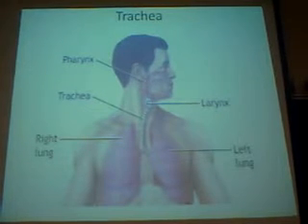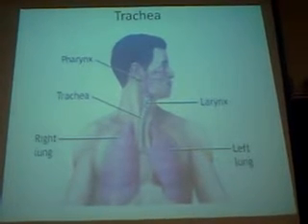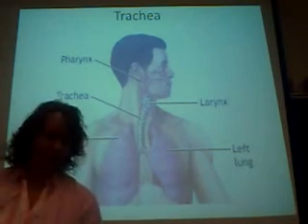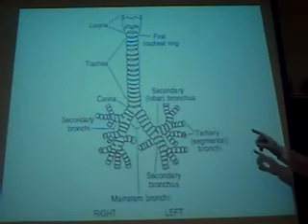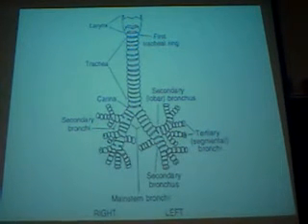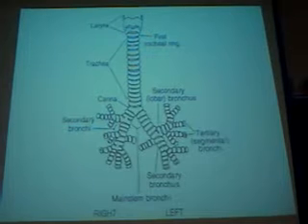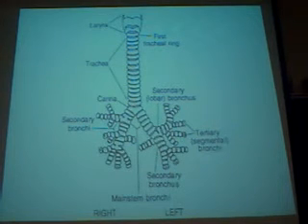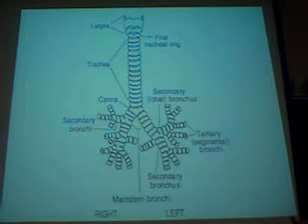PICT0003 xvid 002